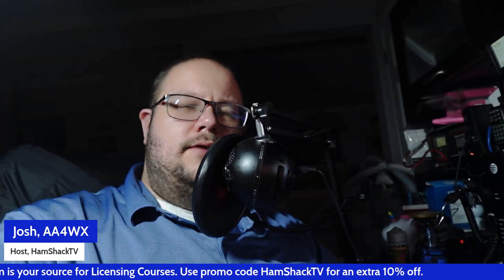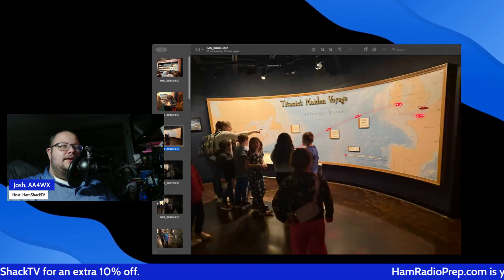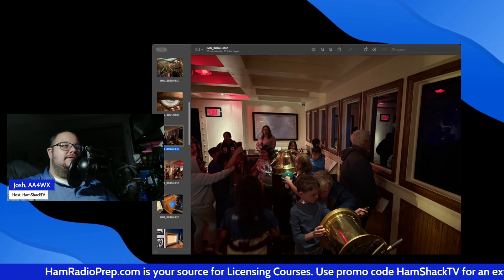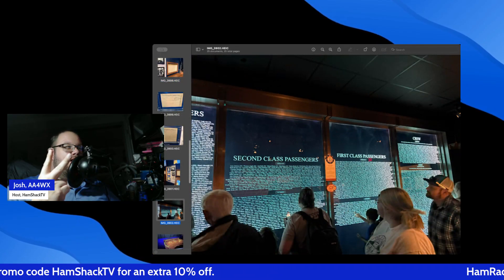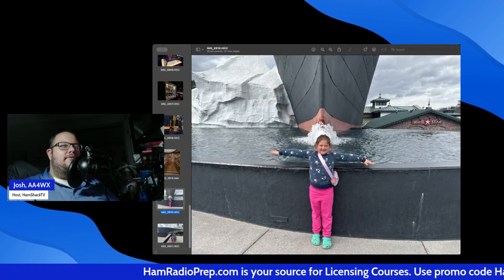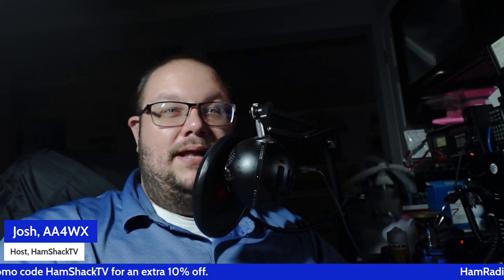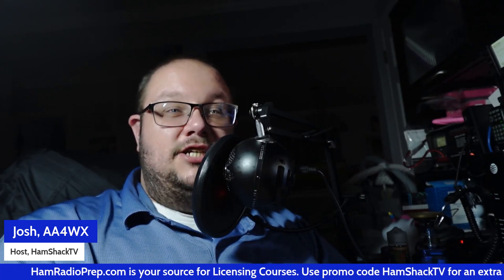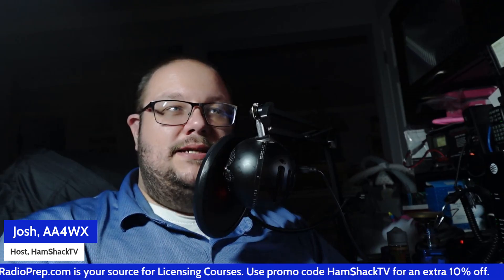🚢 Titanic's Final SOS: The Untold Story of Its Radio Room 🎙️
The Titanic's Marconi Radio Room was at the heart of the ship's final moments. As the iceberg struck, wireless operators Jack Phillips and Harold Bride worked tirelessly to send distress signals that would ultimately change maritime history. This video dives into the radio technology aboard Titanic, how it worked, and the haunting last messages sent before the ship vanished beneath the waves.

📡 Ham Radio Prep – Want to get your ham radio license? It's never been easier!